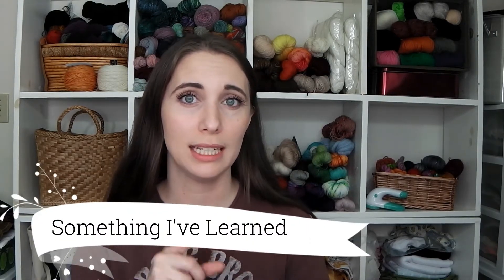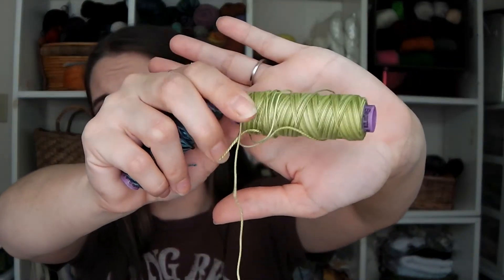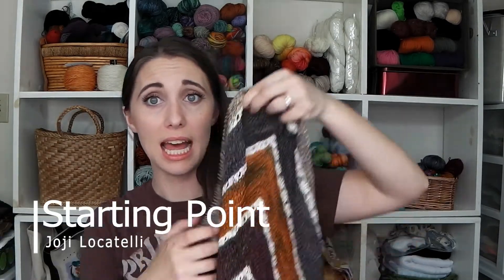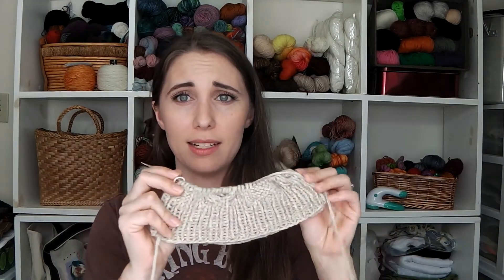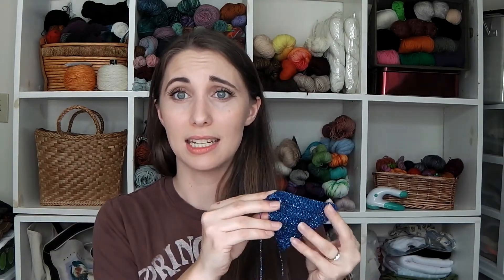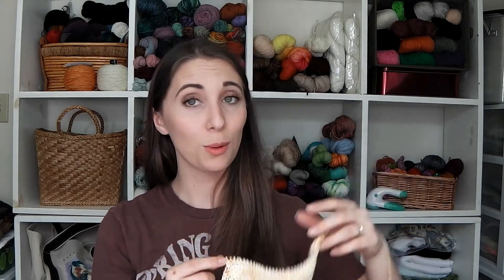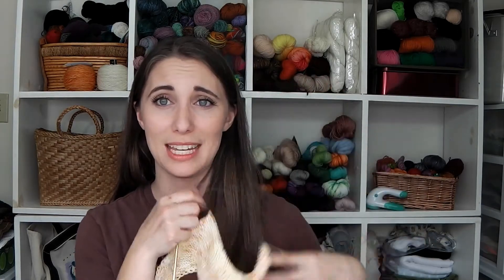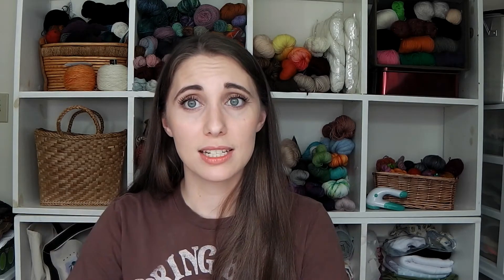Mandobug Crafts Episode 75 - Swoopy